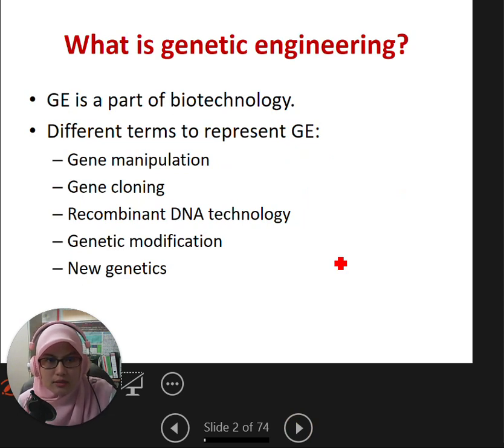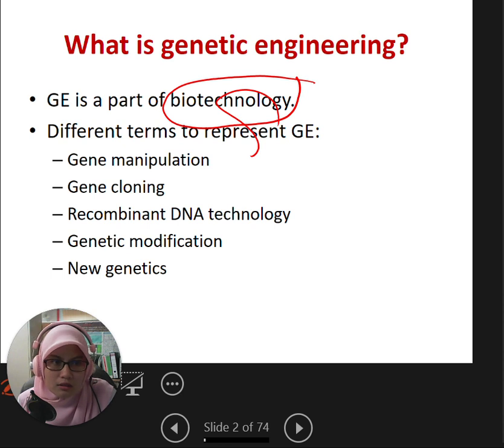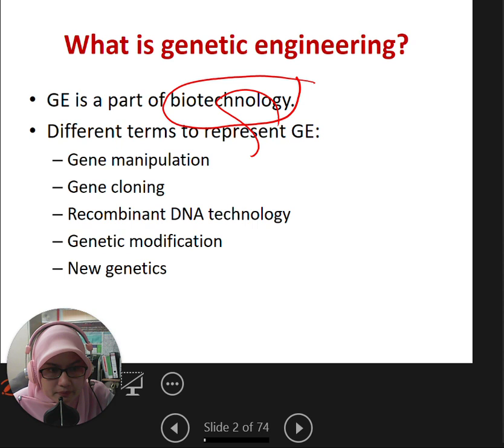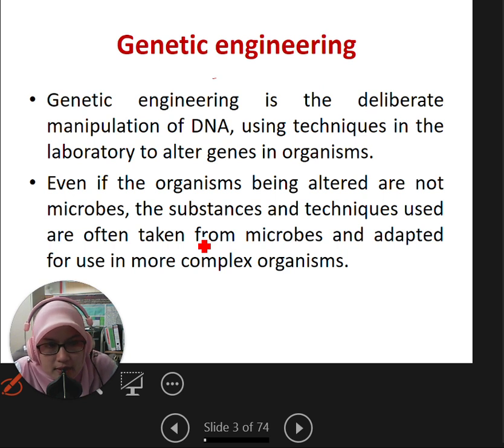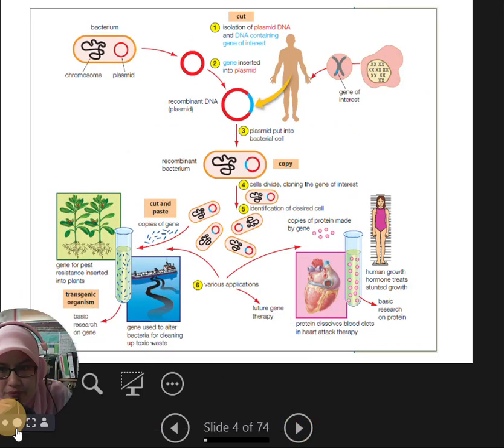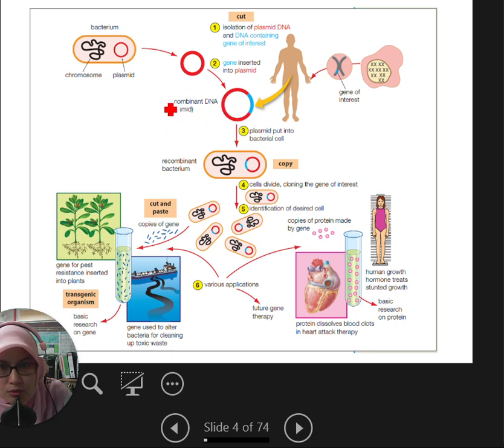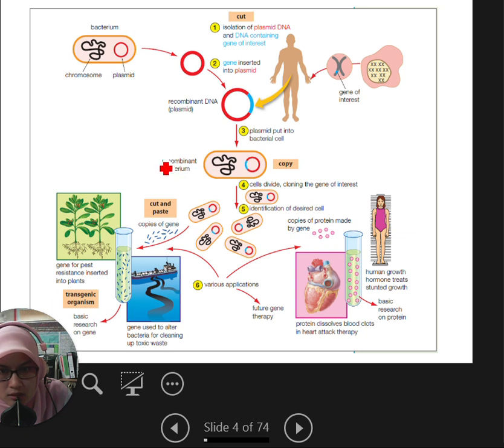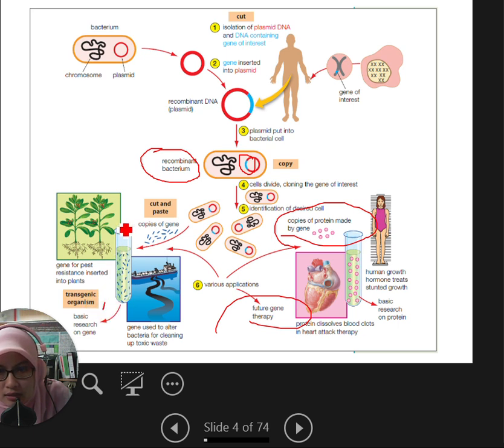What is Genetic Engineering?